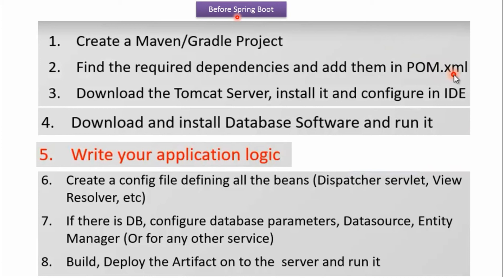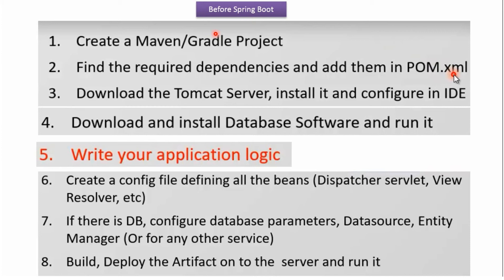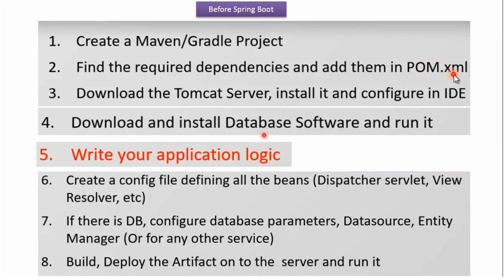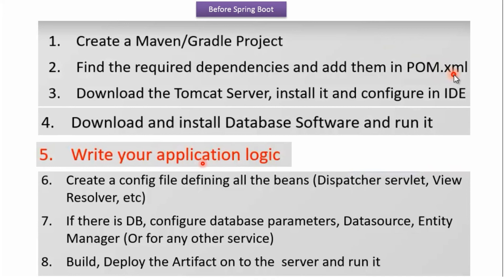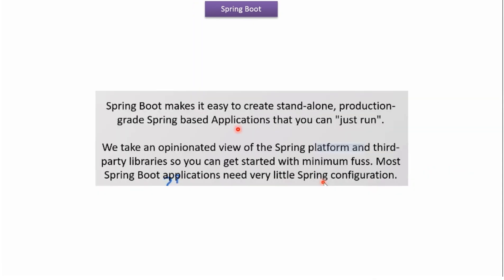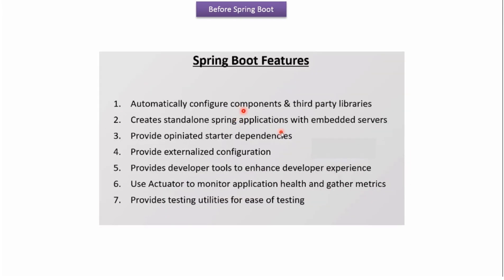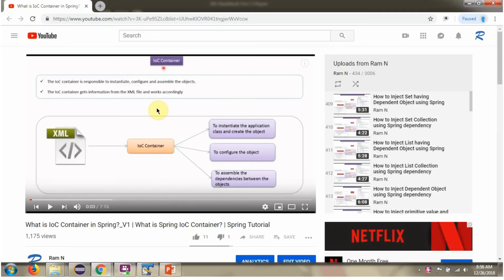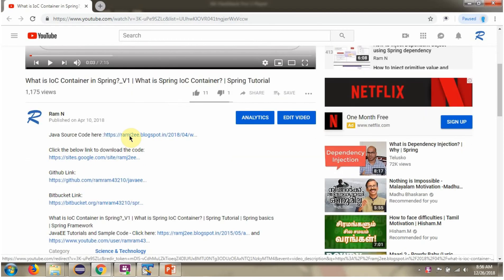Why Spring Boot is a Game Changer for Java Developers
Learn why Spring Boot is a game changer for Java developers in this tutorial. Discover how to build REST APIs and get an introduction to Spring Boot for beginners.

Are you wondering **why Spring Boot has become the go-to framework for Java developers worldwide**? In this video, we’ll break down — in **simple, beginner-friendly language** — exactly what makes **Spring Boot a true game changer** in the world of **Java development**.

From writing fewer lines of code to deploying production-ready applications faster, **Spring Boot simplifies everything** — configuration, dependency management, REST API creation, microservices, and more.
If you’ve ever struggled with traditional Java setup, this video will show you the **“before and after” difference** Spring Boot brings to your development journey.

✅ What **Spring Boot** really is and how it fits into the **Spring Framework ecosystem**.
✅ Why **Java developers prefer Spring Boot** for modern application development.
✅ How Spring Boot **reduces boilerplate code** and automates configuration.
✅ Key **features** like Auto-Configuration, Embedded Servers, and Starter Dependencies.
✅ The **difference between traditional Java development** and Spring Boot.
✅ How Spring Boot makes **microservices and RESTful APIs** easier to build.
✅ Real-world reasons why **Spring Boot boosts productivity and speed** for developers.

By the end of this video, you’ll clearly understand **why Spring Boot has redefined how Java applications are built and deployed** — even for complete beginners.